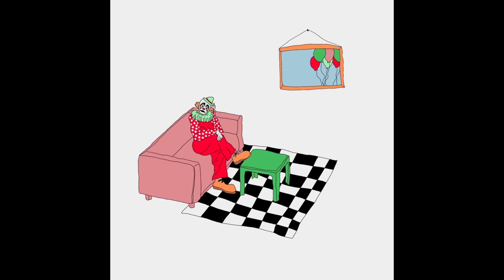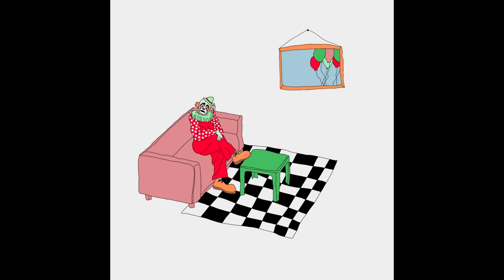Camden - Bad Days (Official Audio)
Buy/Stream Bad Days - awal.ffm.to/baddays

Performed by Camden
Produced by Spencer Rabin & Camden
Guitar by Chancey
Strings by Shaan Ramaprasad & Juliano Bitonti
Mix by Ben Kessler
Master by Kevin Peterson
Art by Jaylee Douglas